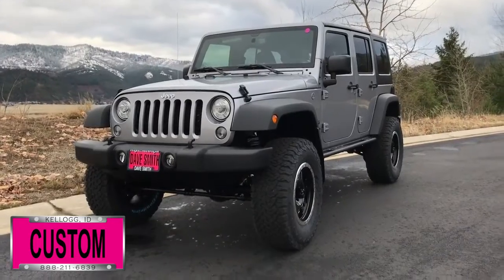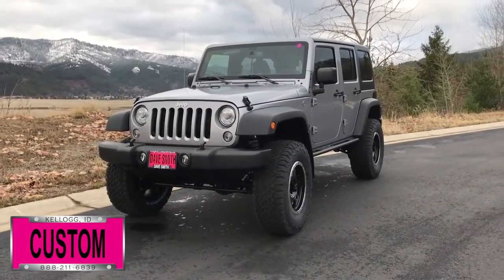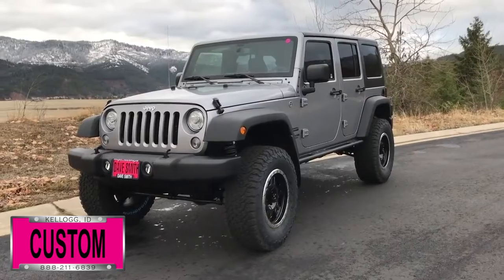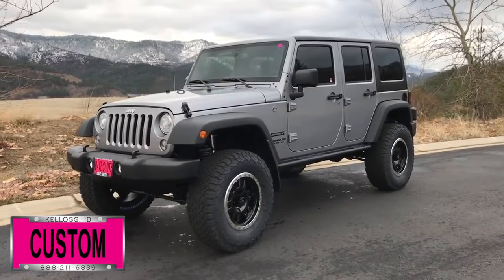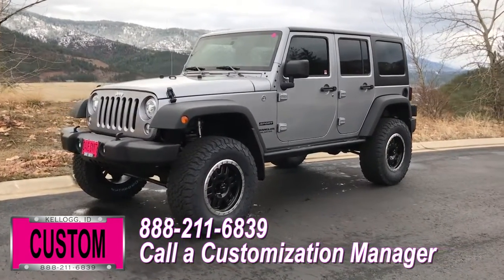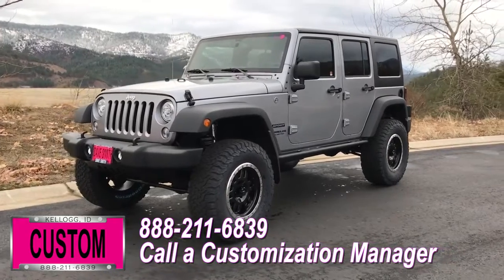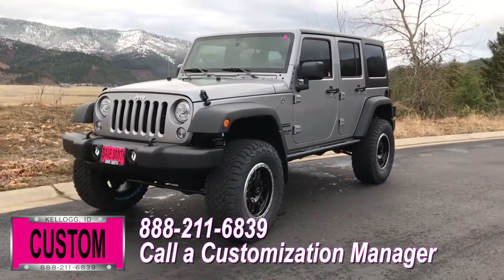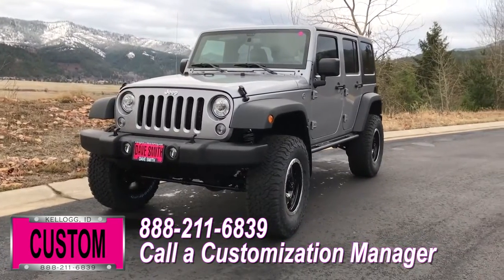Dave Smith Custom 2017 Jeep Wrangler 79295x Stealth